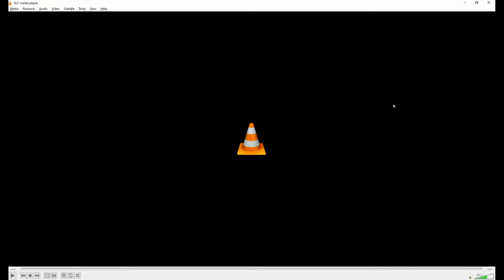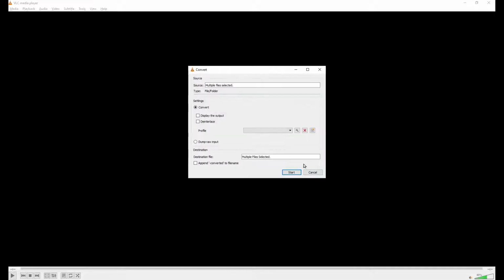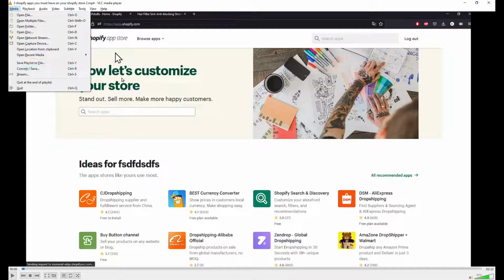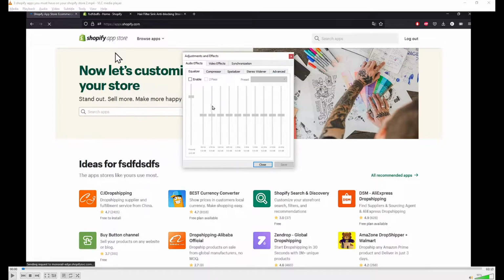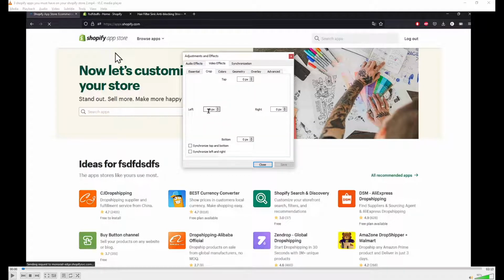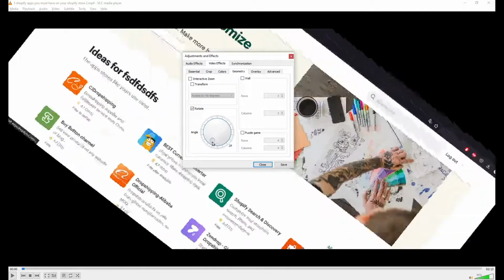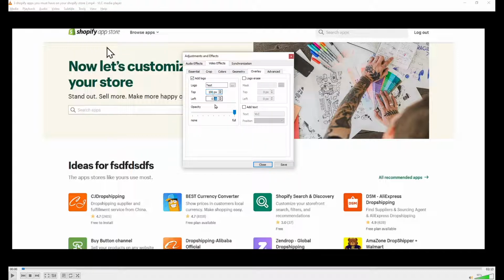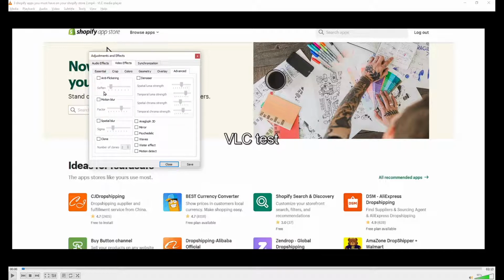How To Edit Video On Vlc Media Player Tutorial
Today I show how to edit video on vlc media player tutorial,vlc media player tutorial,edit video on vlc media player